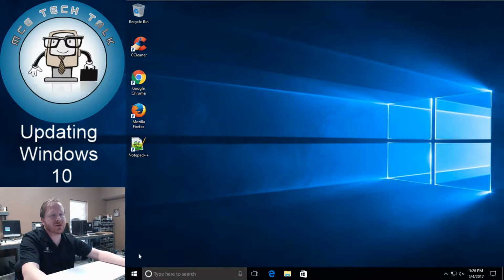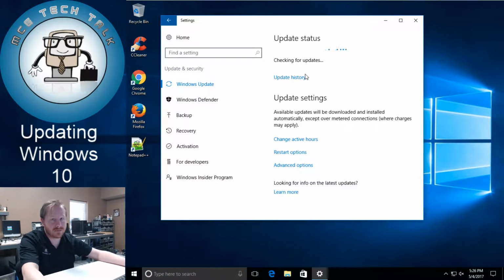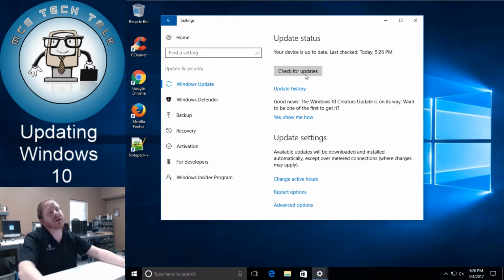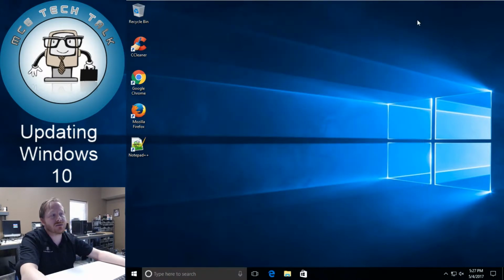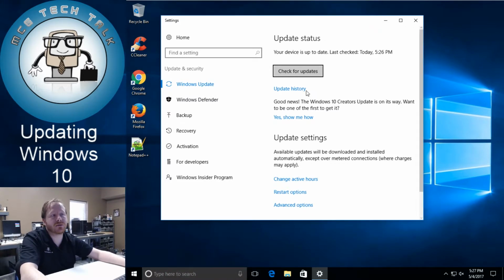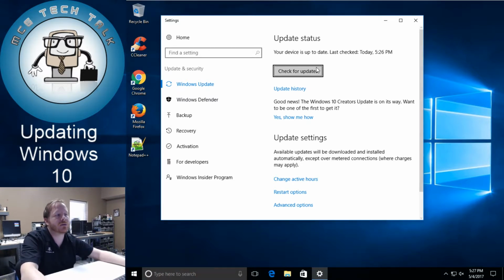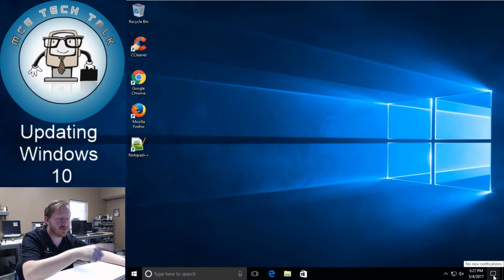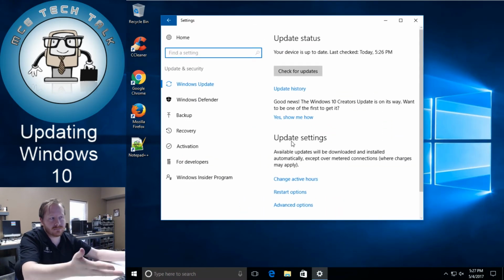Tutorial on how to check for updates on Windows 10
Hey there, this is a short video on how to check for updates on Windows 10